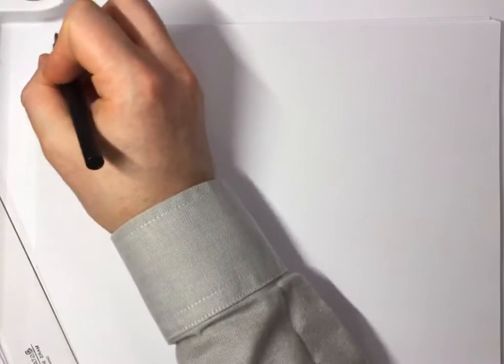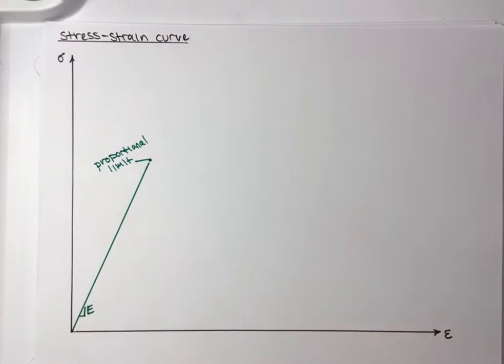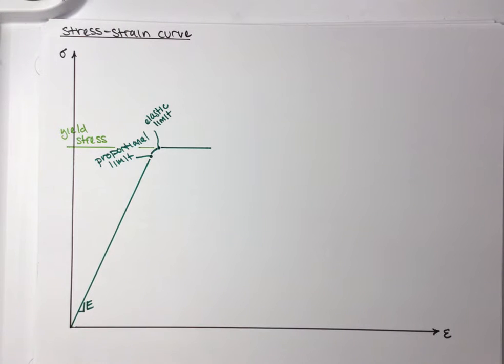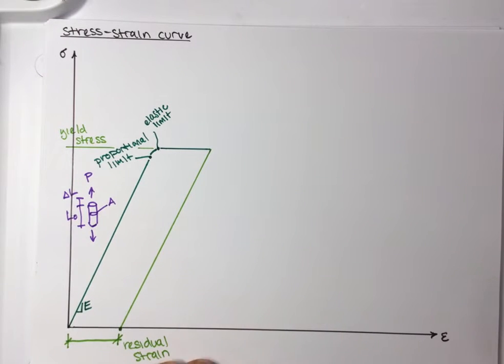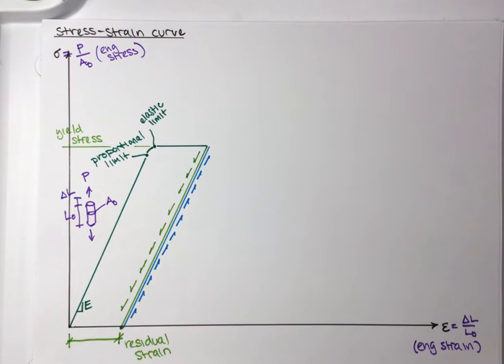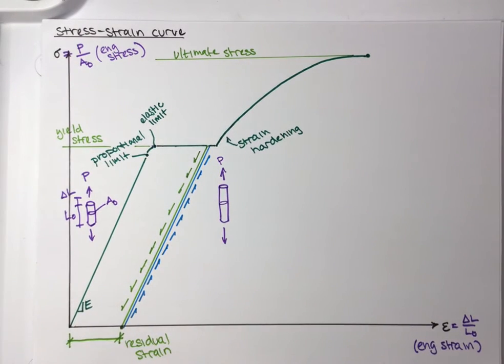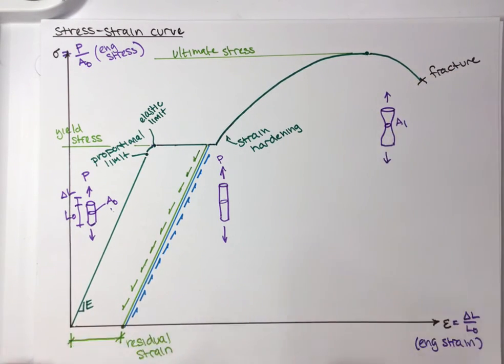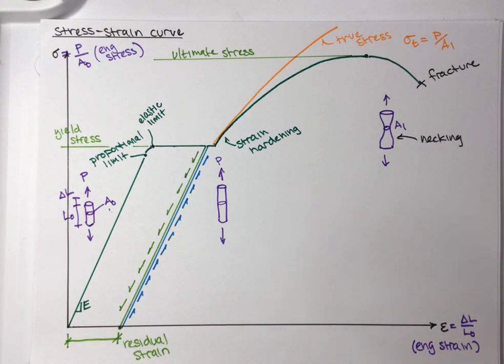L13 Constitutive3 2StressStrainCurve